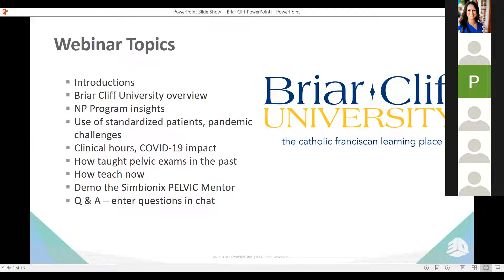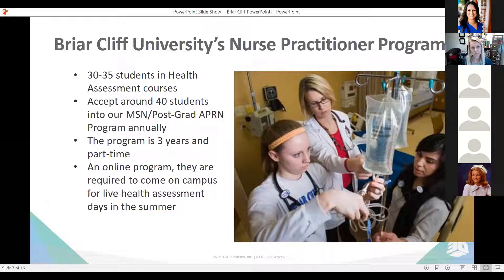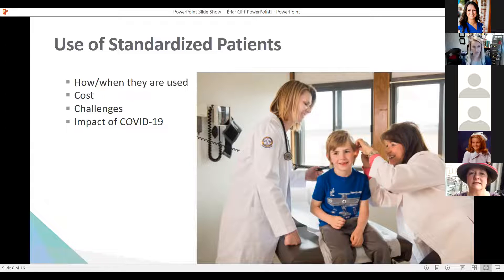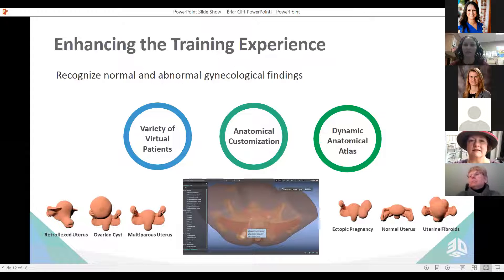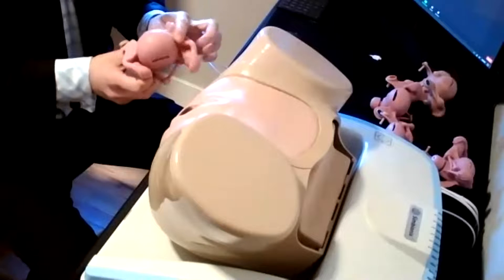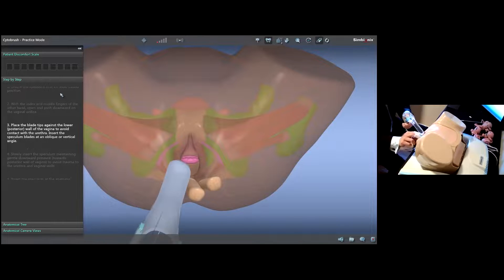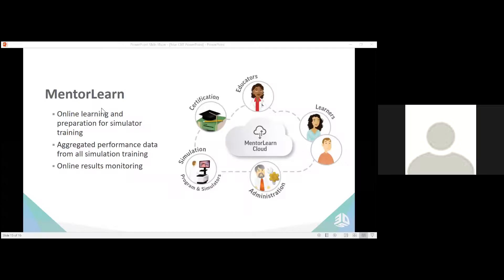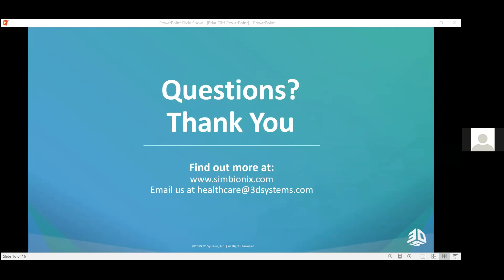SSH Learning Lab – Briar-Cliff University Case Study – Webinar